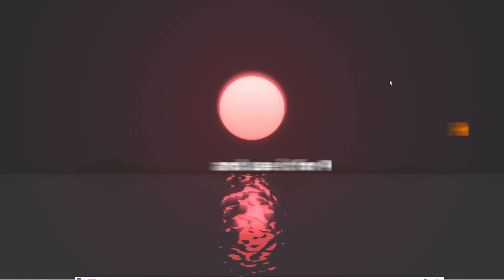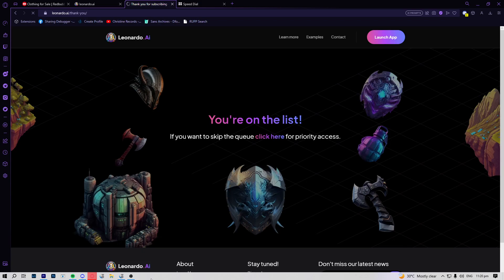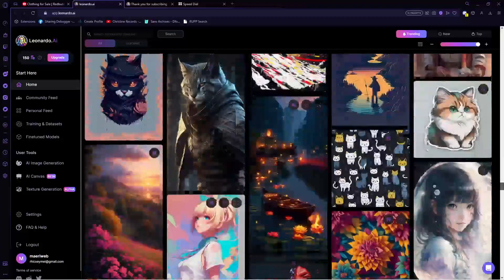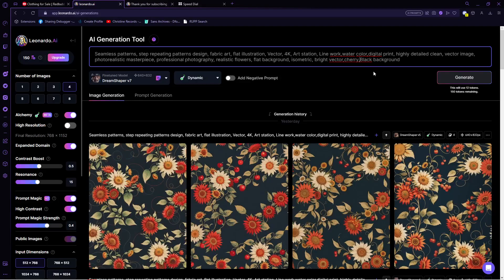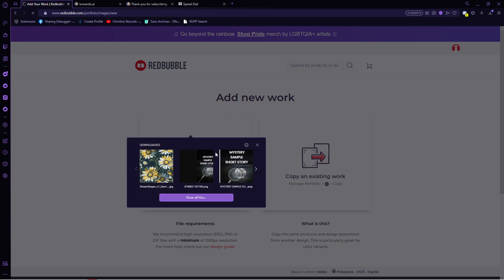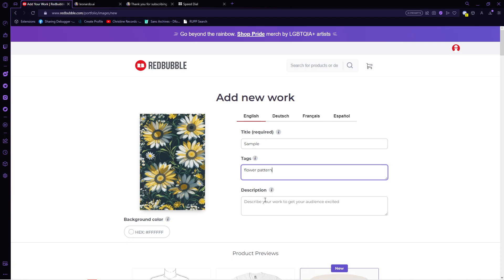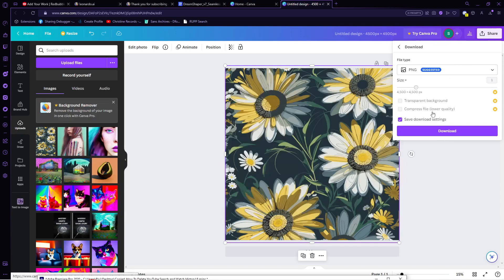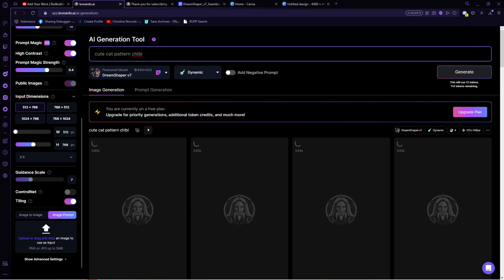How to Create Patterns Using Leonardo AI and use it for Print on Demand (2023)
How to Create Patterns Using Leonardo AI and use it for Print on Demand

In this video, I will show you‎‎‏‏‎ ‎through the process of creating patterns using Leonardo AI and demonstrate how you can use them for Print on Demand (POD) products. You'll learn how to leverage the powerful features of Leonardo AI to generate unique and eye-catching patterns, customize them to suit your preferences, and apply them to various POD items like apparel, home decor, and accessories. By the end of this tutorial, you'll have the skills to create stunning patterns with Leonardo AI and incorporate them into your POD designs for a personalized touch.